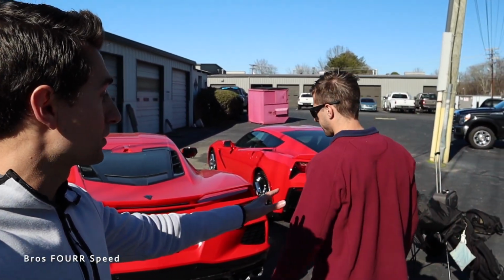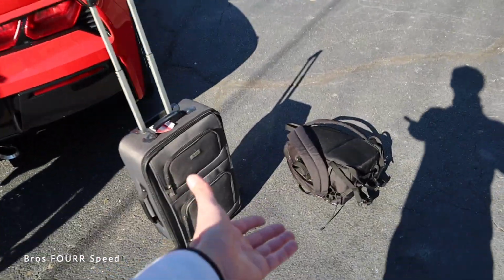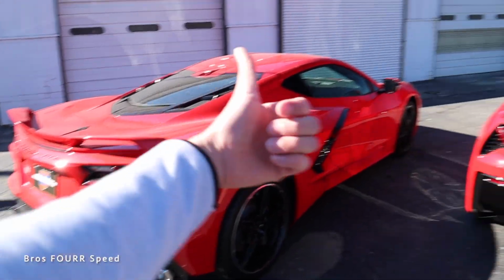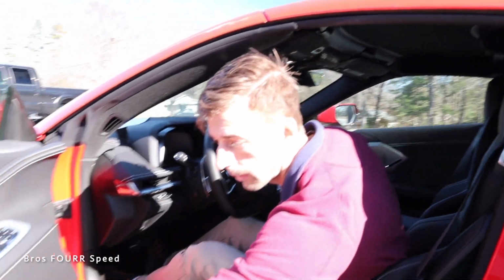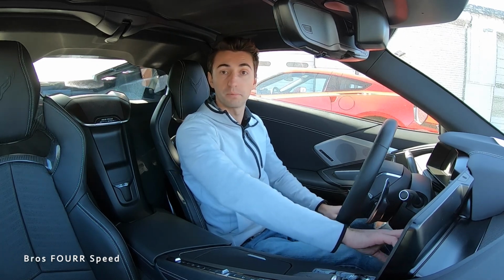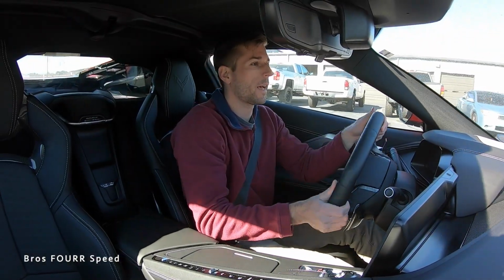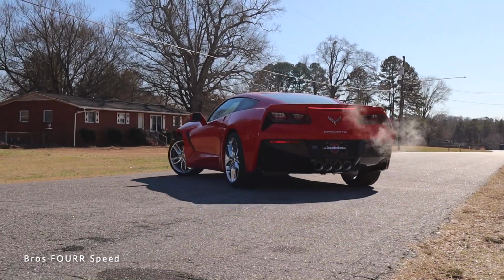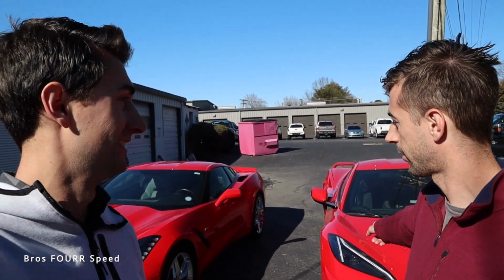Chevrolet Corvette C7 vs C8 Practicality Test! *Is Mid Engine Less Useable?*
👋  Lets put these two American icons to the test! We love sportscars and all the performance related to them. But if you own a sportscar like a Corvette, practicality and use-ability is also important. The C7 Corvette has a huge trunk and is actually a hatch back. The C8 Corvette is mid engine and has a while V8 engine taking up whee the trunk used to be! However the C8 Corvette has a trunk behind the engine and a trunk up front. So let's see if a Corvette owner can go on a weekend golf trip and bring two golf bags with luggage in either Corvette model! We also try out some basics like ground clearance, 3 point turn, backing into a parking space and interior storage. We check out the C7 trunk space and see if two sets of golf clubs can fit in the bags. Same for the C8. Cool that the C8 Corvette can fit two golf bags in the trunk. C8 cold start also sounds pretty good! Same for the C7 cold start. Overall I am surprised that Chevy made the new mid engine Corvette just as practical as the C7. Very useable daily drivable sportscar!

Timecodes
0:00 Intro
0:30 Trunk Test
3:21 Interior Storage
4:30 Parking
7:03 ground clearance and 3pt turn
8:58 Ending Review

Our Equipment:
- 64GB SD Card
🗣 TALK TO US ON SOCIAL MEDIA !